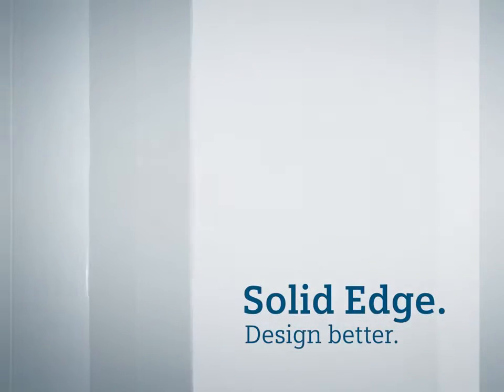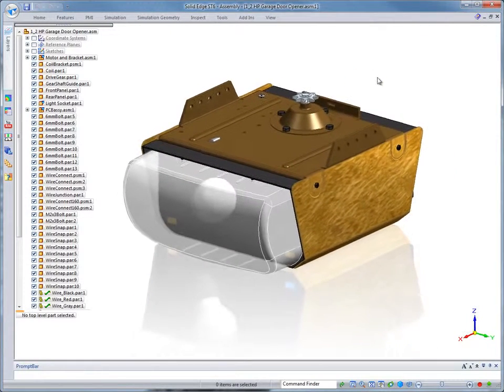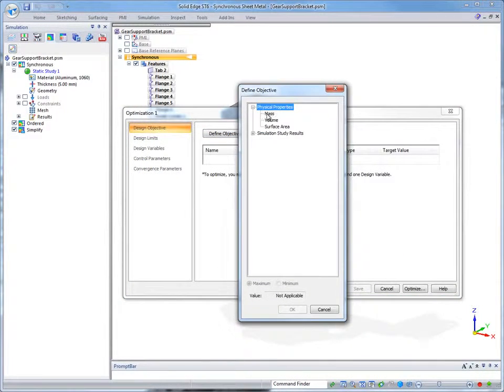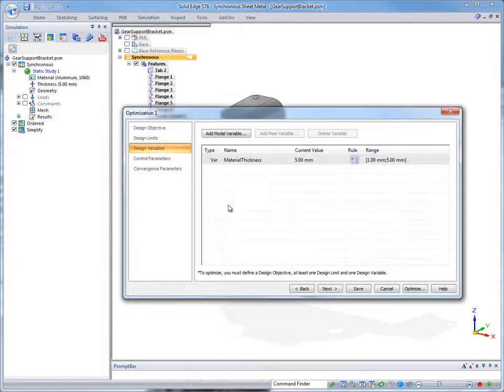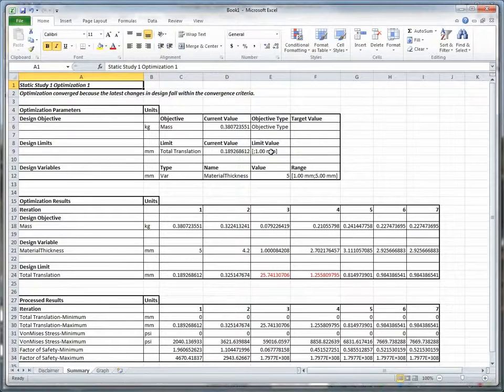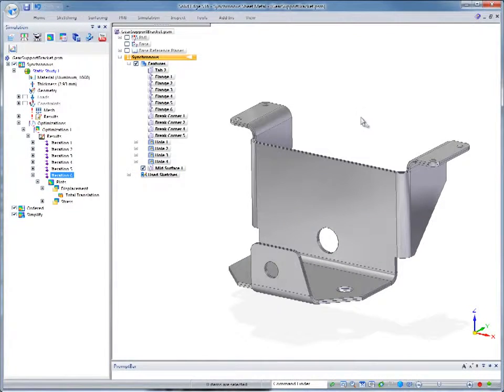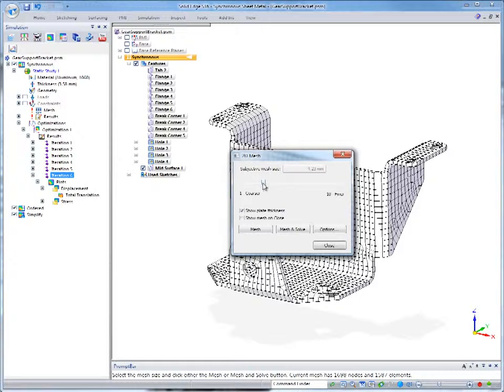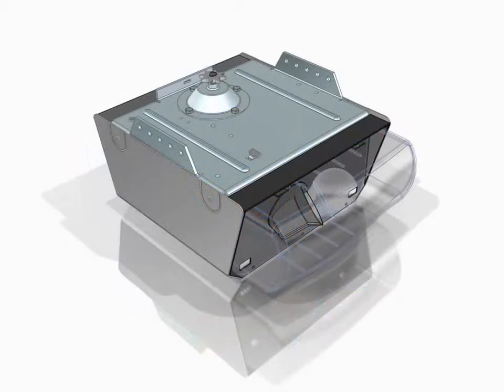Solid Edge ST6 Simulation Optimization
Solid Edge ST6 da getirilen simülasyon yeniliklerini inceleyebilirsiniz.